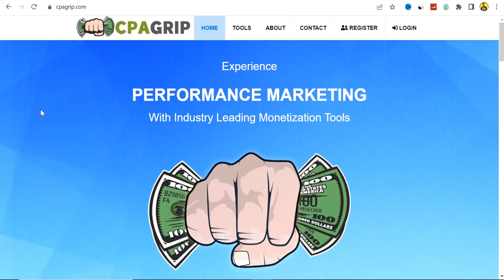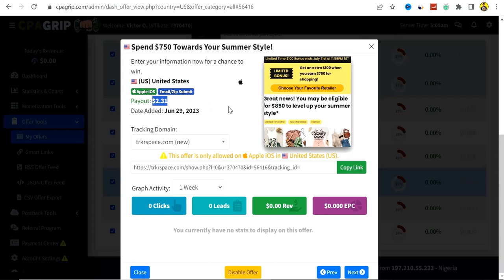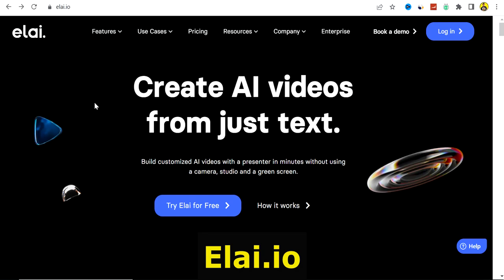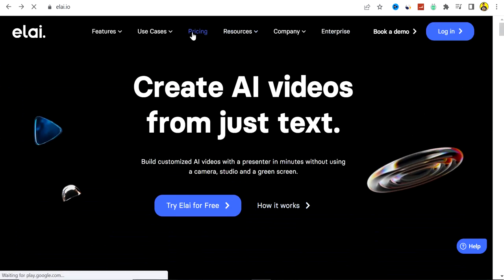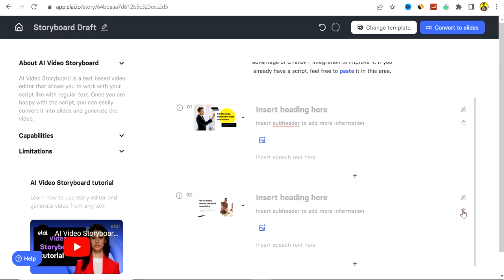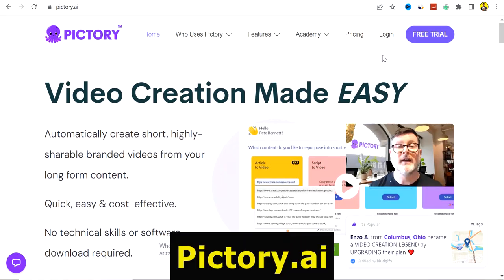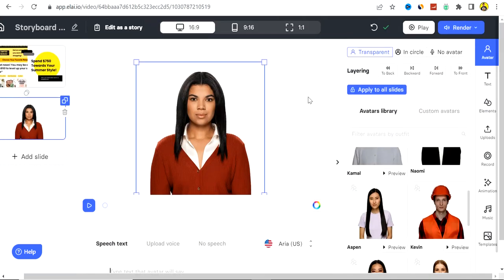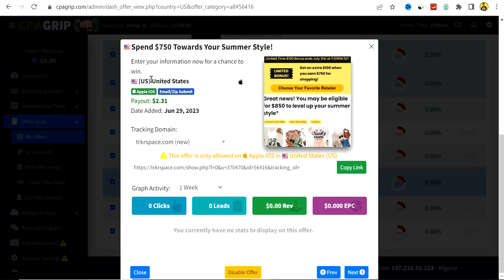How To Promote Your CPA Marketing Offers With Elai Ai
This video teaches a strategy of promoting your CPA marketing offers using Elai ai tool.